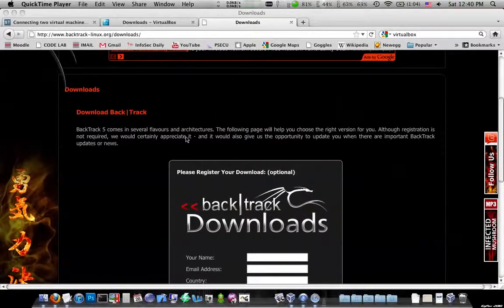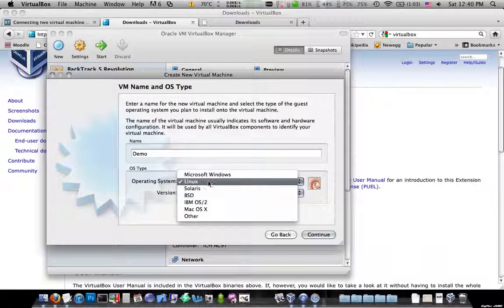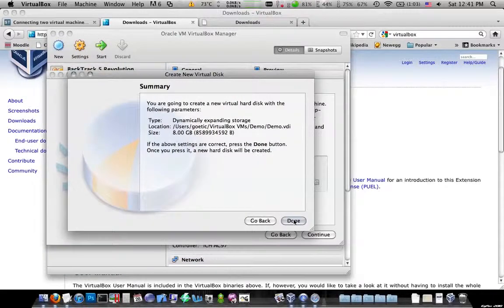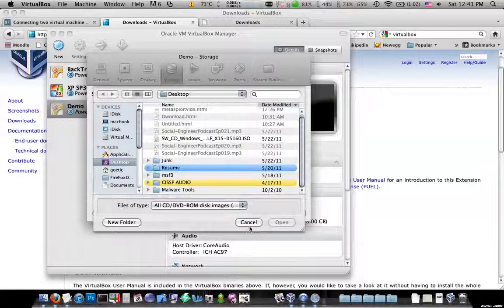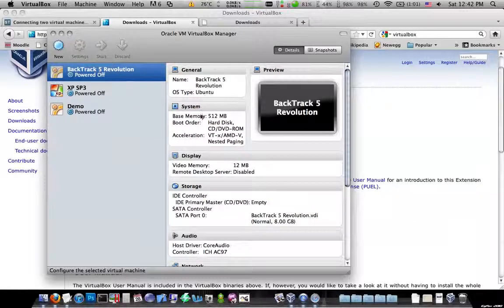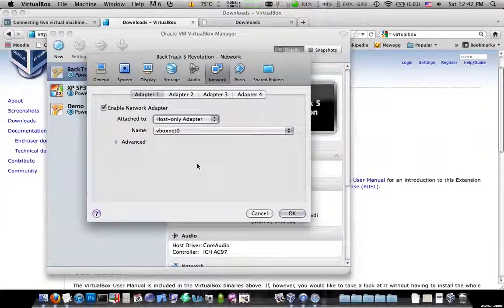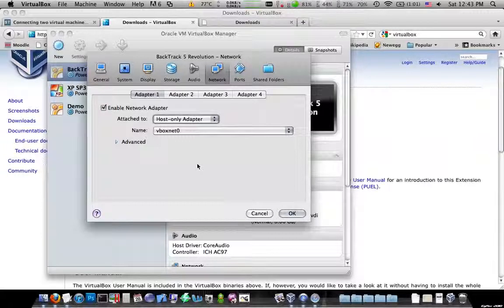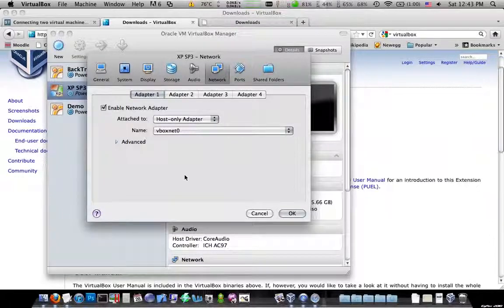Configuring Virtual Box for Pentest Lab